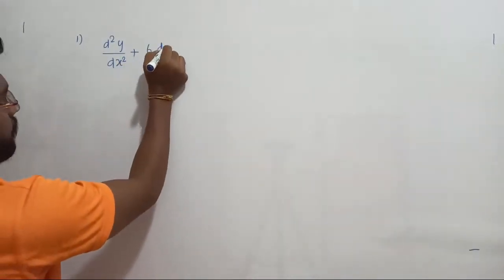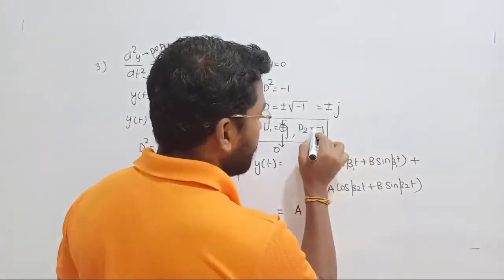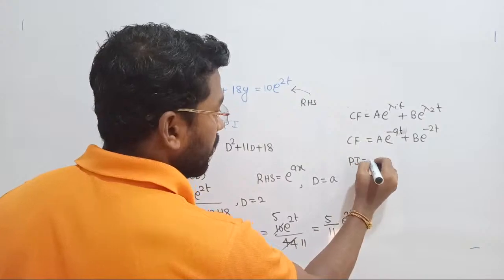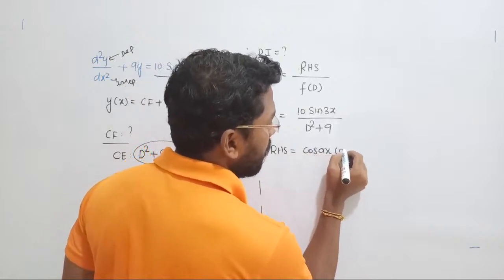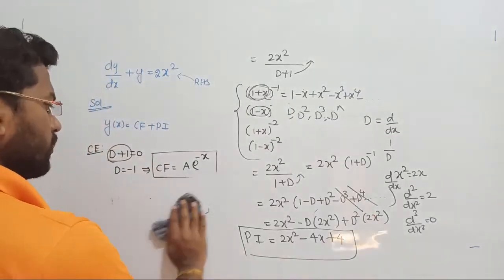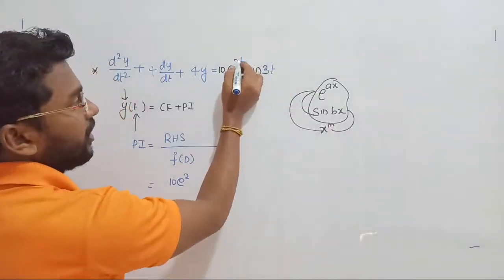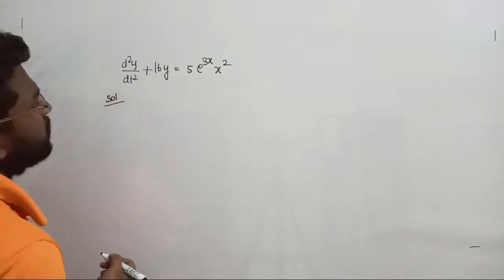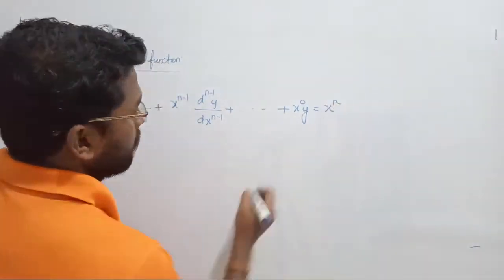ENGINEERING MATHEMATICS - 6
In this video, we begin with Engineering Mathematics – Introduction (Part 1), a foundation for all engineering streams and a key subject in the GATE exam.